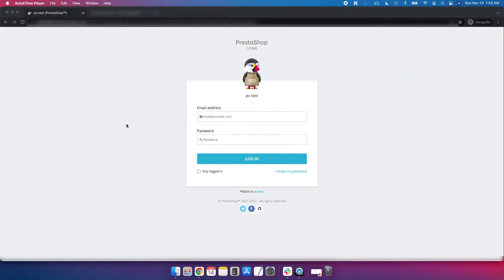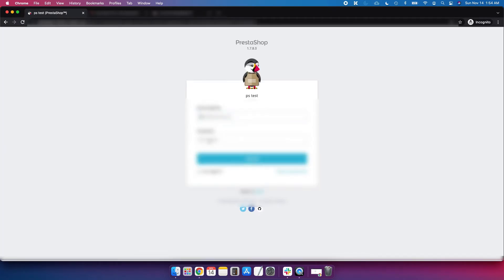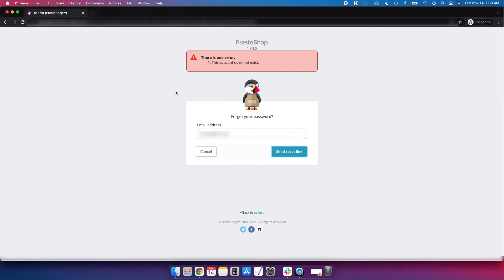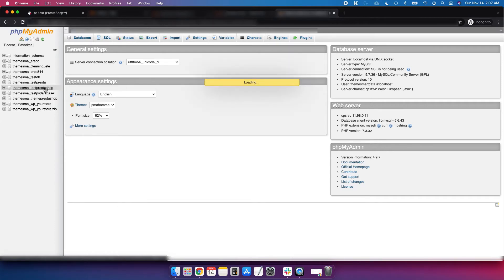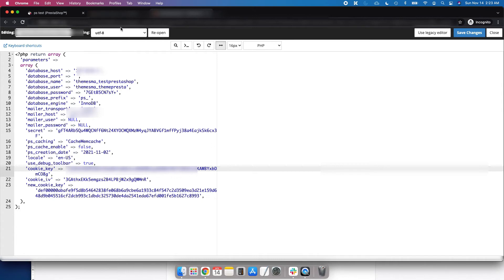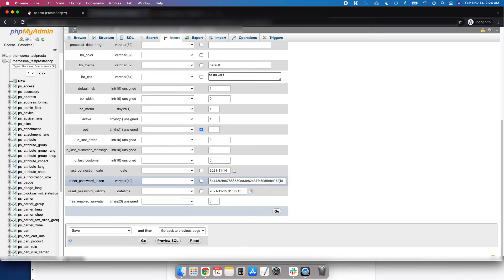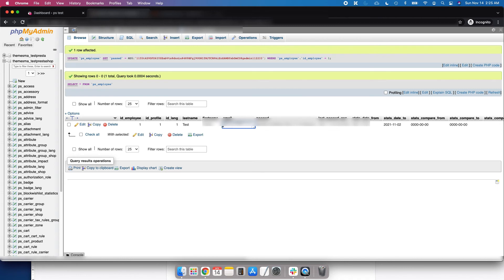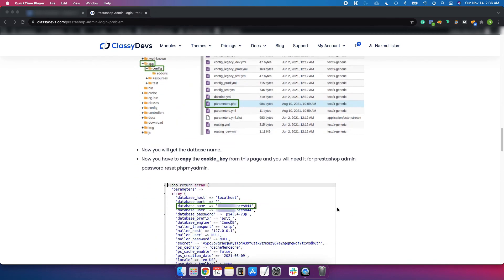How to Reset PrestaShop Admin Password and Mail in 2022 | Reset PrestaShop Password from Database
If this happen to you that you lost your admin password and mail then this tutorial is for you. PrestaShop has that default feature to recover your login details. In that case,  I will show you How to reset the PrestaShop admin password. The process is very easy. But you should have the database access to fix the issue.

Chapters:
00:05 Introduction
00:23 Reset the password from the login panel
02:40 Reset the email and password
03:06 Find out the current database
04:09 Edit the employee table from phpMyAdmin
05:04 Set the password
07:13 Show the output
08:44 Learn more

Prestashop Admin Login Problem: How to Reset Password in phpMyAdmin

How to Create and Edit Category in PrestaShop 1.7.x and Assign It to the Top Menu